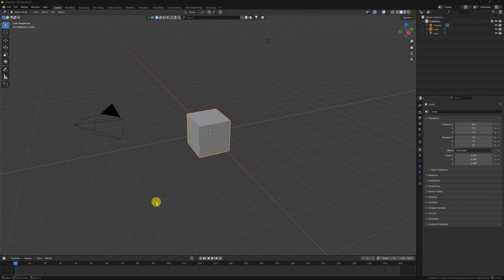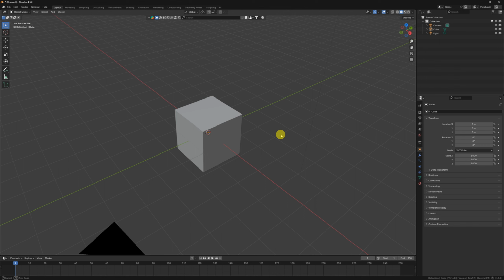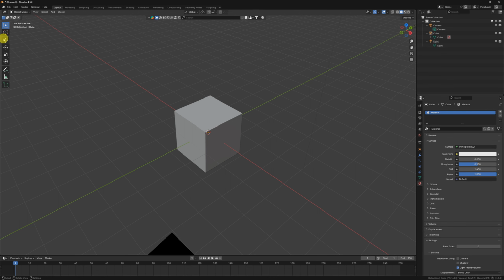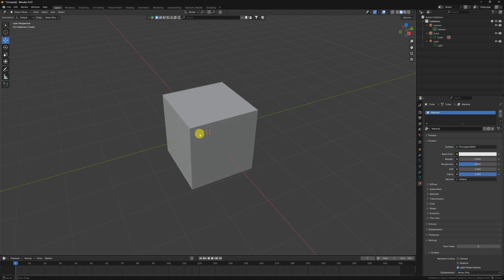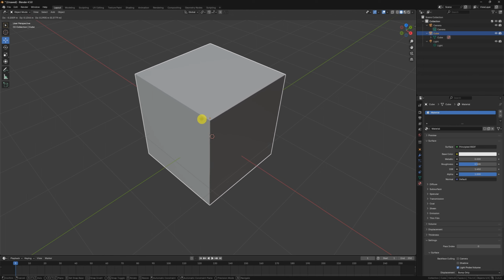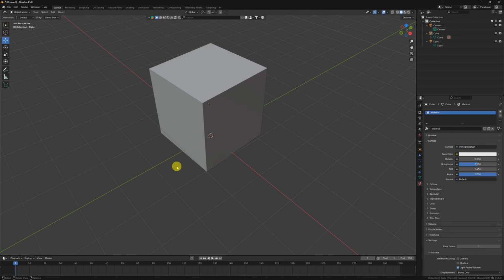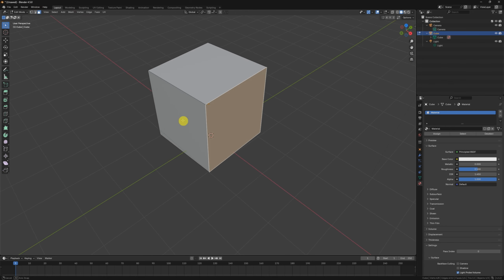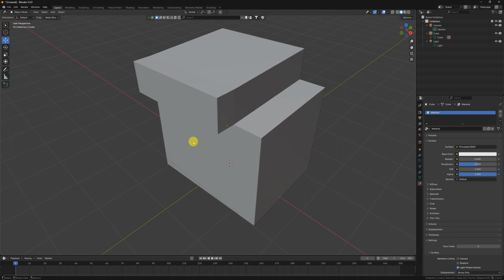Blender First opening | Tutorial Part 01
Blender tutorial for absolute beginners – learn interface, controls & your first 3D cube! 🚀

Welcome to my very first Blender tutorial! 🎉
If you’re just starting with 3D modeling, this video is the perfect place to begin. I’ll guide you step by step through the Blender interface, show you the essential navigation controls, and help you create your very first 3D model from a simple cube.

This series is designed for absolute beginners, so don’t worry if you’ve never opened Blender before—you’ll be modeling in no time!

In this quick lesson you’ll learn:

➡️ Essential viewport and object controls
➡️ Modeling your very first shape from a cube
➡️ Tips to get started on your 3D journey with confidence

0:00 – Intro and covered parts
0:31 – Outliner List
0:36 – Properties panel
0:44 – Editing Tools
1:10 – Navigation in Blender
1:36 – Move and drag tool
1:45 – Rotation
1:48 – Scale object
2:00 – Go to EditMode
2:18 – Extrude
2:40 – Back to ObjectMode
2:48 – Outro

📺 Keep Learning with the Series

New tutorials every week—let’s learn Blender together!